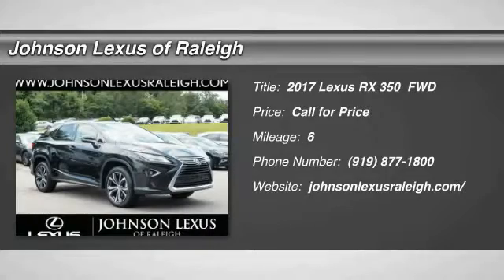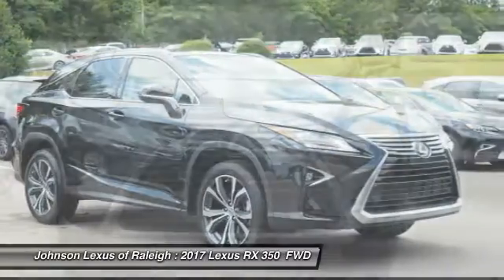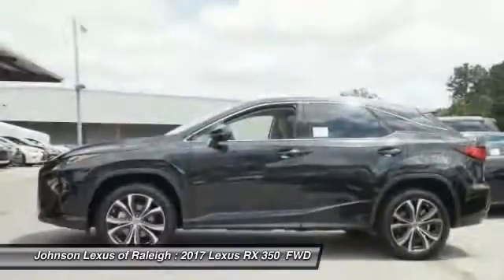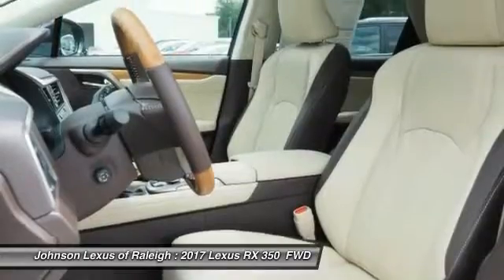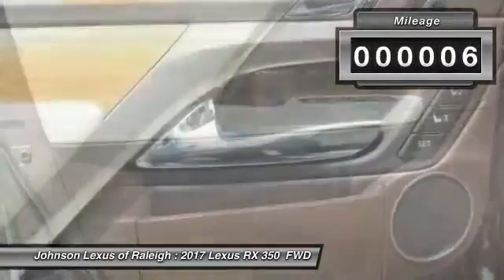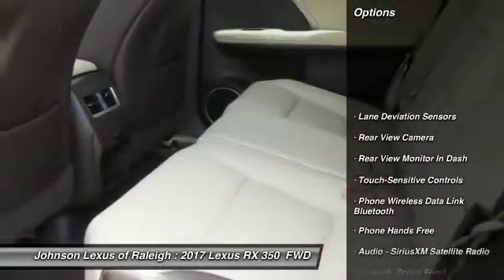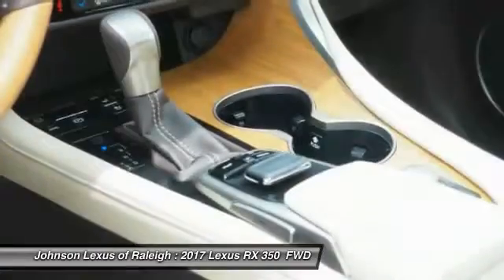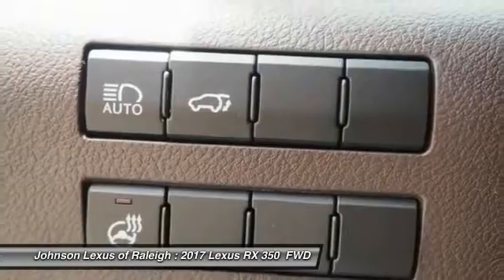2017 Lexus RX 350 for sale in Raleigh NC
2017 Lexus RX 350 for sale in Raleigh NC - Stock # 38675
Year: 2017
Engine: 3.5L V6 DOHC 24V
Transmission: Automatic
Exterior: Caviar
Interior: Parchment Leather With Matte Bamboo Trim
Drive Train: FWD
Cylinders: 6
Trim: N/A
Address:
VIN: 2T2ZZMCA1HC066272